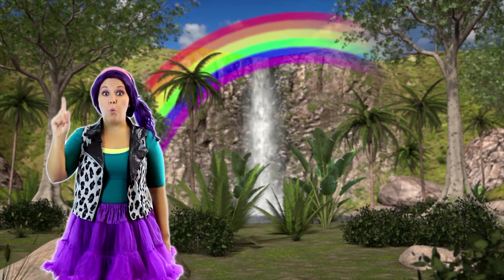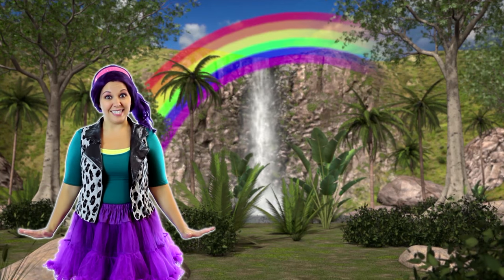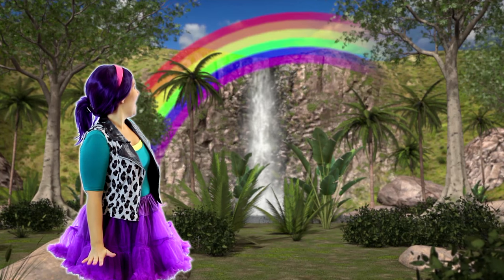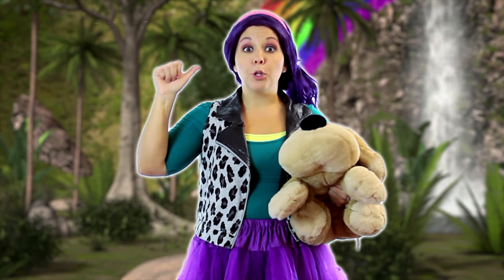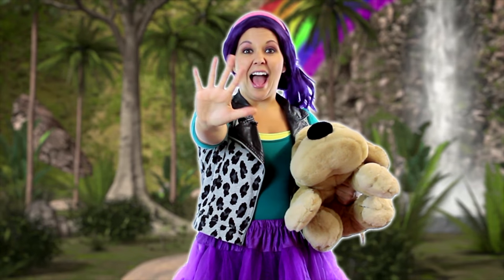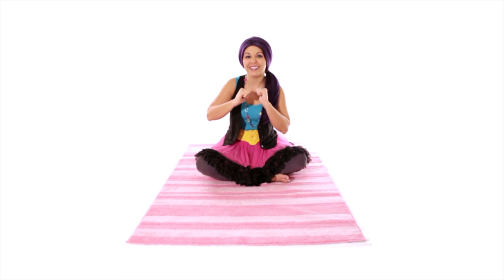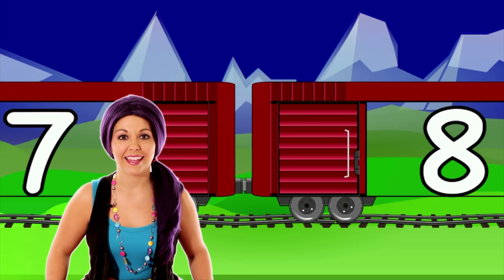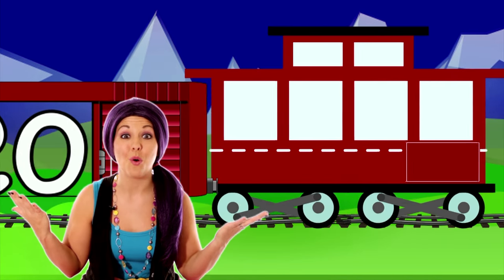Learning with Trucks 🚚 Vehicle Song for Kids 🚗 Vehicles for Kids Playlist on Tea Time with Tayla🚆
This playlist of “Learning with Trucks”, "Vehicle Song for Kids", and “Learning with Trains” videos from Tea Time with Tayla is a fun way for children and kids to learn animals, colors, and numbers. With special guest from BrainCandyTV Learning with vehicles is an interactive way for kids, children, and babies to learn in preschool, kindergarten, or homeschool.

Search "Tea Time with Tayla" for more kid songs, nursery rhymes, and educational videos for children.

-- CELEBRATE YOUR BIRTHDAY WITH TAYLA! Find out How --

More About "Tea Time with Tayla":
Does Your Child Love to Sing Nursery Rhymes? Then they'll love Tea Time with Tayla! Parents of Babies and Toddlers use Tea Time with Tayla's educational Videos to Teach Basic English Vocabulary and Concepts. Kindergarten, English & ESL Teachers and Children with Autism, Asperger's or Learning Disabilities such as Delayed Speech have all found Tea Time with Tayla Videos a Great Teaching Resource to Improve Young Learners' Development.

Tea Time with Tayla not only has fun kids songs and children's music videos, but also has Children's Edutainment Videos that teach Counting, Colors, The Alphabet, ABC's, Shapes and More.

Children love to sing nursery rhymes along with other educational videos for kids. Tea Time with Tayla's kids nursery rhymes let kids enjoy awesome songs and engaging animations.This combination of great songs and colorful visuals lets even parents have fun along with their children. These popular nursery rhymes and kids learning videos make your home a kindergarten letting your child learn and have fun at the same time.